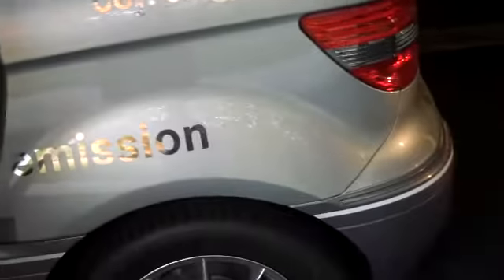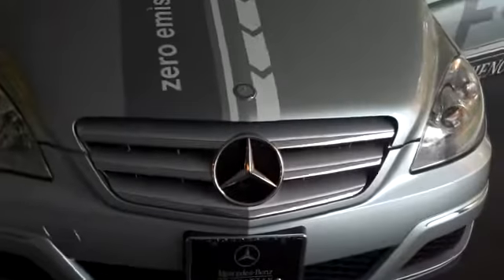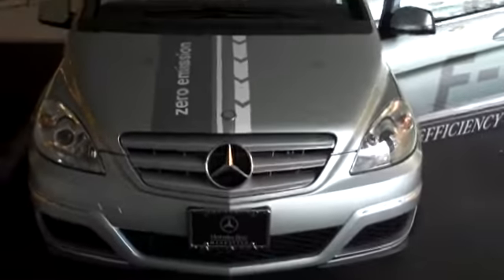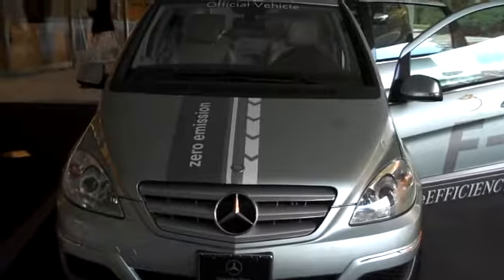Car Talk Video: Explaining the Mercedes F-Cell hydrogen car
Mercedes' Mike Schweizer offers a tour of the F-Cell, the latest hydrogen car from Daimler, going into a test program in California and Europe. Jim Motavalli pointed the camera.